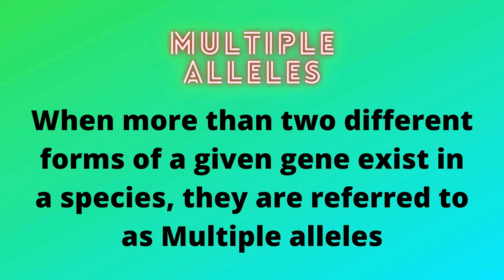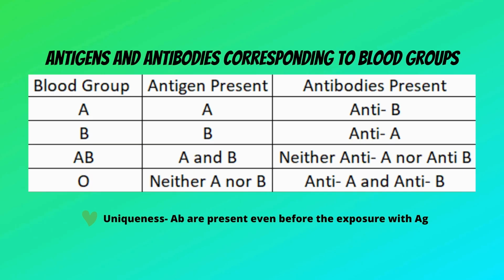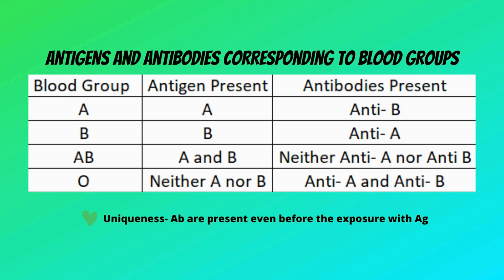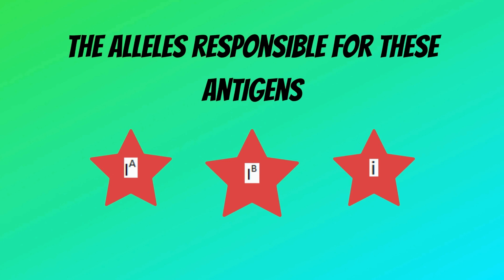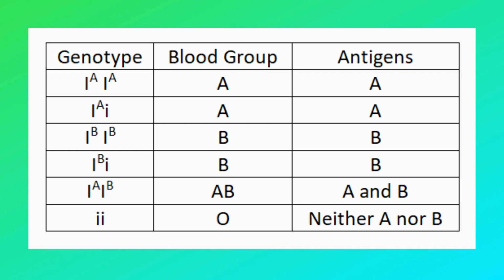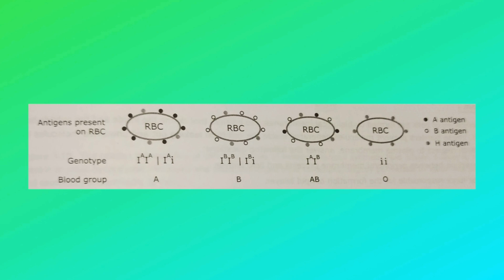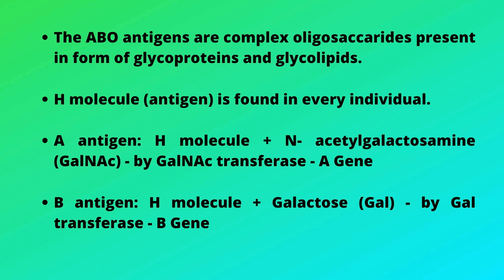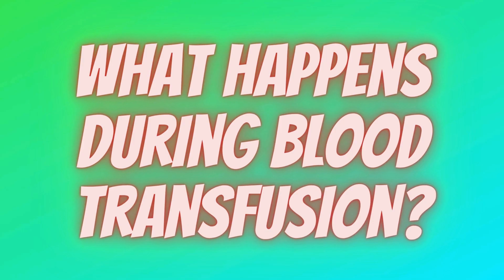The ABO Blood Grouping System| CRISP BIOLOGY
Hey Fun Beings
Hope you’re all doing great…

This video is all about the ABO Blood Grouping System. The basics have been shared here. Hope it was useful to you guys.

Love
Yash